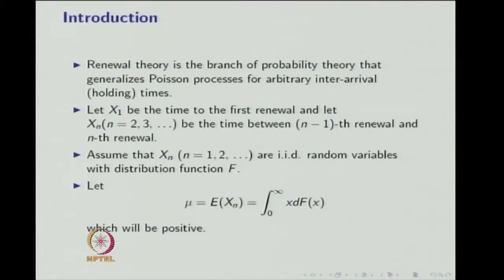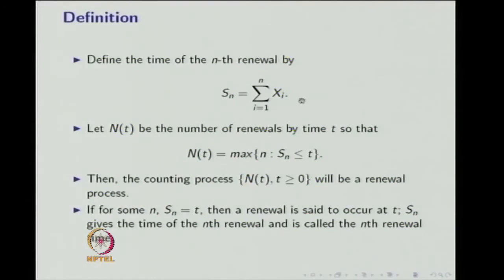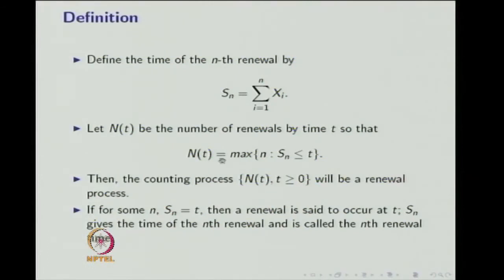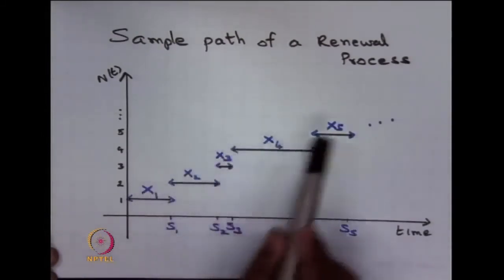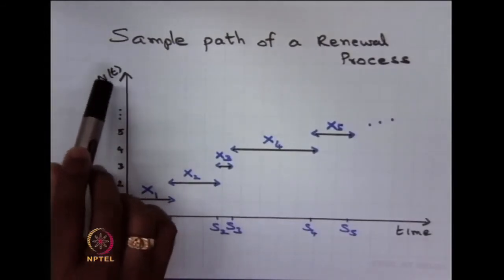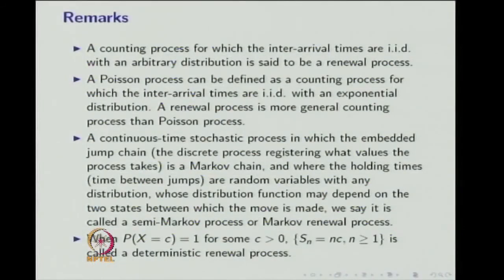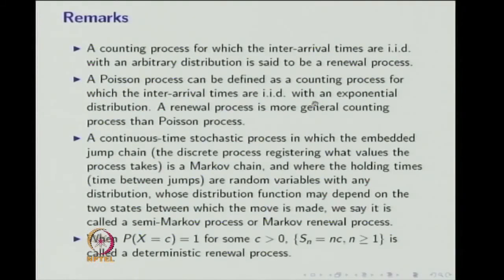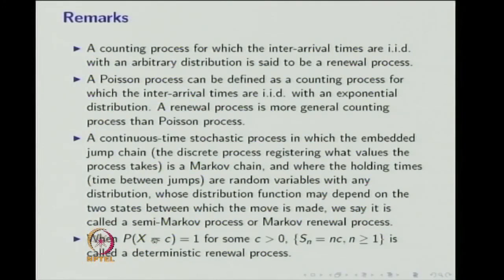Renewal Function and Renewal Equation